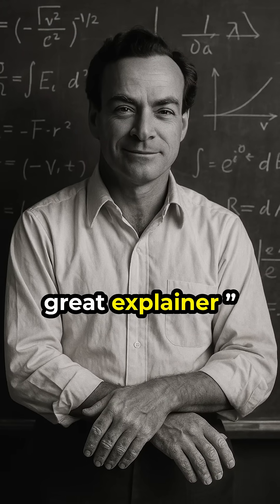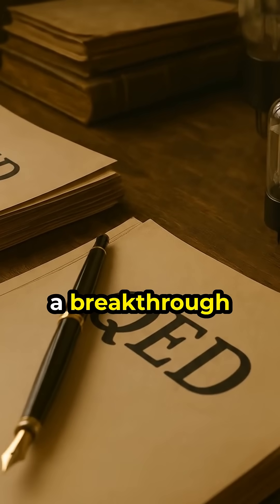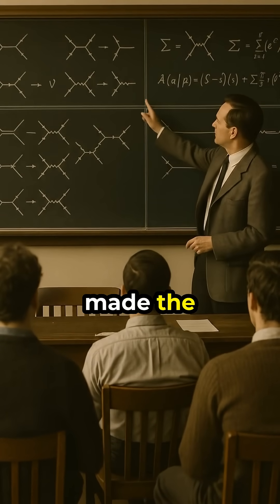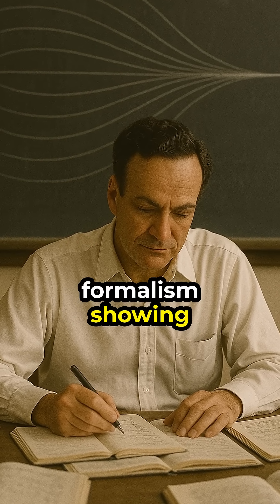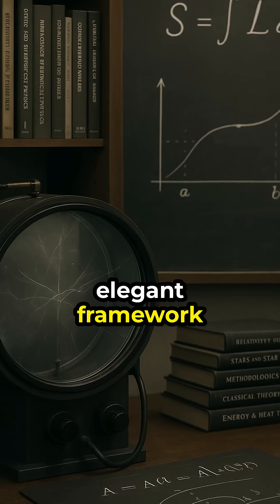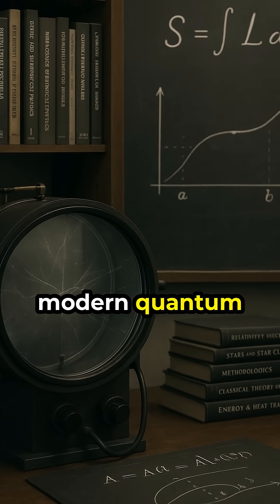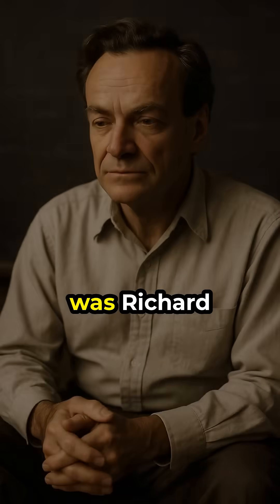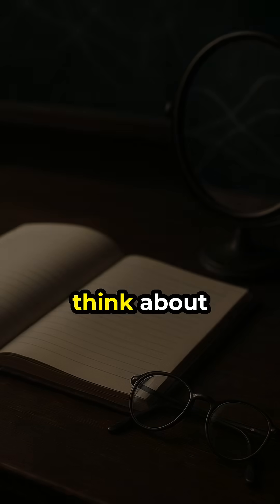The Genius and Controversy of Richard Feynman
Richard Feynman is remembered as one of the most brilliant minds in modern physics. Known as the “Great Explainer” -  who could make the most complex ideas simple. From inventing Feynman diagrams to pioneering the path integral formalism, his work reshaped quantum mechanics and in particular quantum electrodynamics - earning him the Nobel Prize.

But Feynman’s story also has a complicated side. His memoirs reveal controversial episodes - from unconventional teaching habits to troubling personal choices.